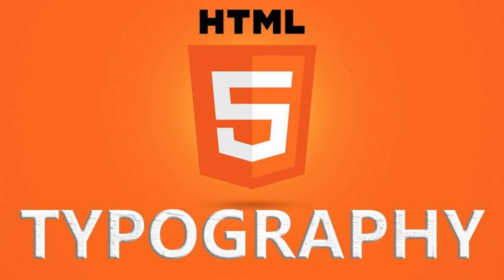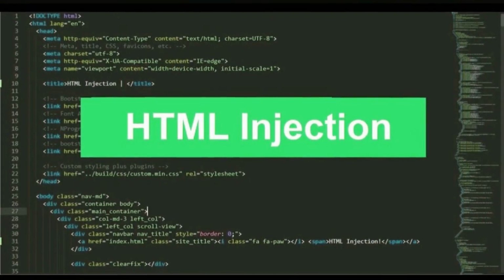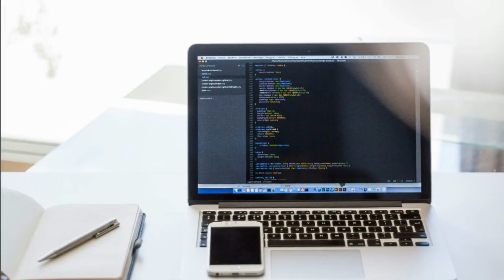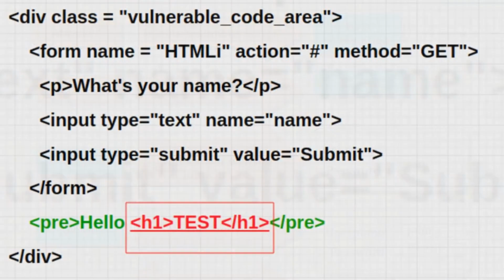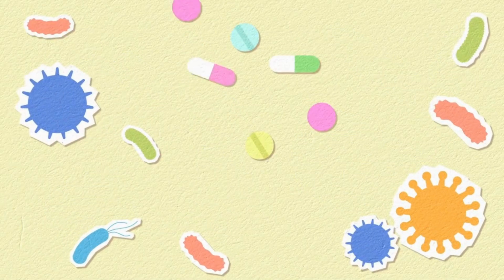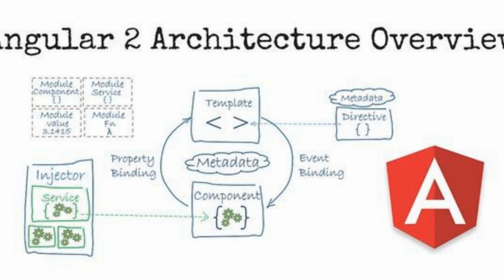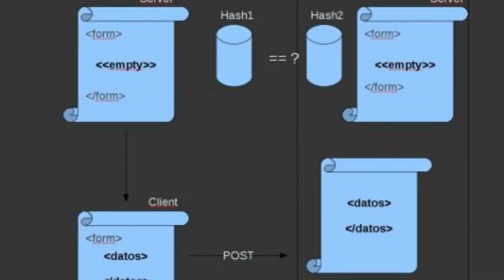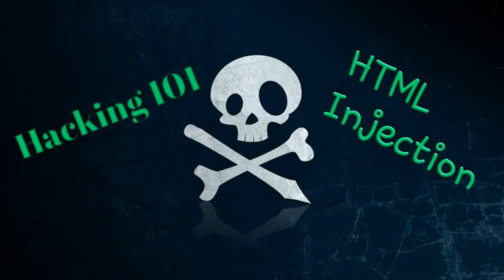HTML Injection: Understanding, Preventing, and Securing Your Website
In this episode of HackTheMatri, we embark on an enlightening journey into the depths of HTML injection. Join us as we unravel the intricacies of this cybersecurity vulnerability, exploring its mechanisms, implications, and most importantly, its prevention strategies. From the fundamental principles of HTML to advanced mitigation techniques, we leave no stone unturned in equipping you with the knowledge and tools necessary to fortify your website against malicious attacks. Whether you're a seasoned developer or a curious enthusiast, this episode promises to demystify HTML injection and empower you to enhance the security of your digital assets.